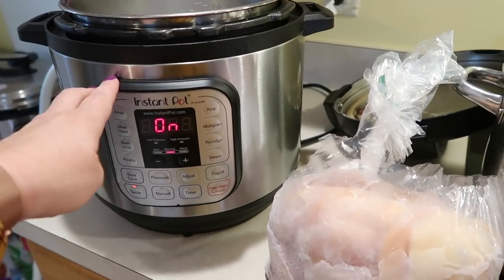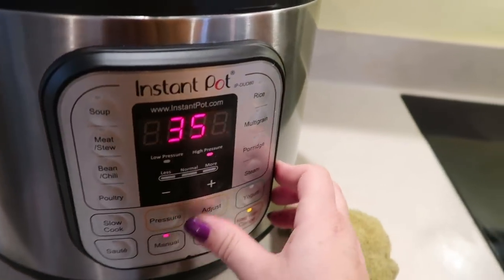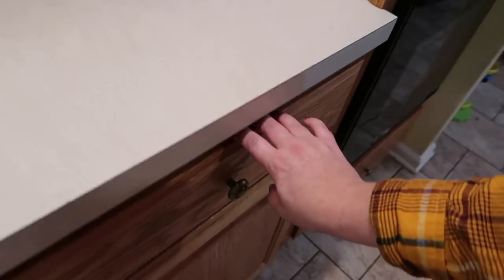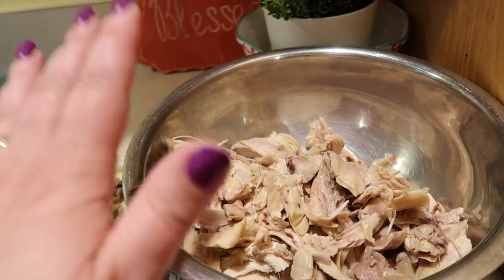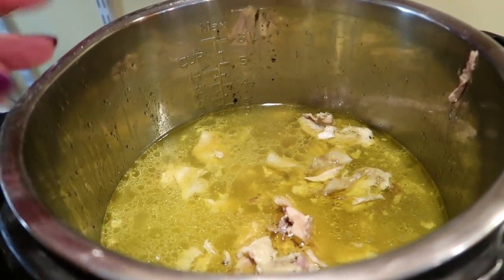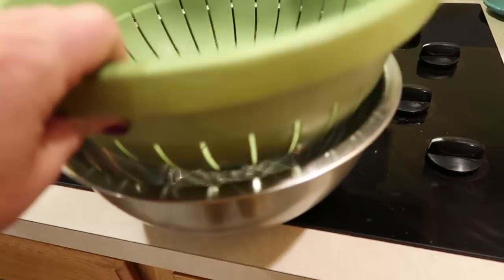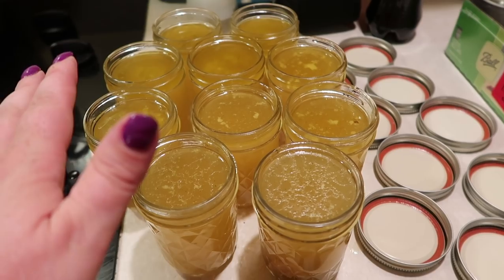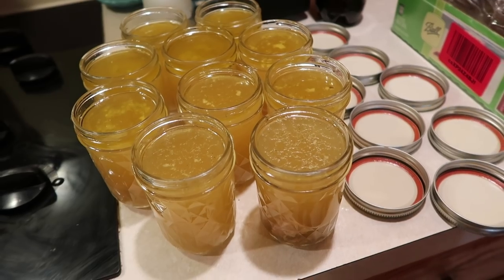How to Cook Instant Pot Whole Frozen Chicken + Homemade Bone Broth Recipe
I recently bought 25 pasture raised chickens for our large family freezer. Today I'm showing you how to cook a whole frozen chicken in the Instant Pot. PLUS, I'm sharing how to make homemade chicken bone broth in the Instant Pot as well!

I'm traveling right now so the large family recipes are not up on the LargeFamilyTable.com at the moment.

Here is the recipe for How to Cook Instant Pot Whole Frozen Chicken:

*One frozen chicken (4 lbs in size)
*One cup of water (to build pressure)
*3 TBS grassfed butter
*1 TBS Thyme
*Salt/Pepper/other spices per personal preference
*Place in Instant Pot (I use an 8 qt Instant Pot) on manual high for 60 minutes. Make sure the lid is secure per manufacture's instructions and valve is set to seal.
*Let Instant Pot naturally release pressure once complete
*Remember to check the internal temp of your chicken. It needs to be at least 165 degrees.

And here is the recipe for how to make Homemade Bone Broth in the Instant Pot:

*Place chicken bones of deconstructed cooked chicken, including chicken skin, small meat pieces, all chicken bones back into 8 qt Instant Pot.
*Leave natural broth left from cooking a whole chicken in the Instant Pot if you also followed those whole chicken cooking directions above.
*Add in 12 cups of water and 1 TBS of ACV (Apple Cider Vinegar - to help pull nutrients from the chicken bones)
*Secure Instant Pot lid and set valve to sealing
*Cook on Manual High for 240 minutes
*Let Instant Pot naturally release at the end of the ​cycle
*Afterwards strain your broth to remove the bones etc.
*Place broth in storage containers or glass jars.
*Here is a tutorial on how to store bone broth in freezer glass jars in you're interested

Jamerrill Stewart
4 Weems Lane #220

30 Qt Mixing Bowl
8 Quart Instant Pot
14 Quart Electric Pressure Cooker
7 Quart Slow Cooker